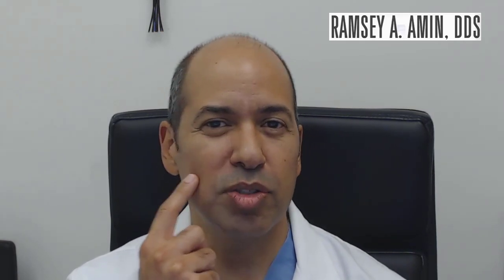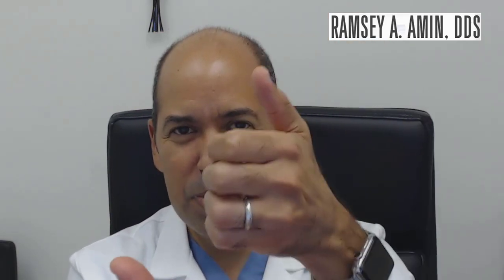How Long Do Dental Implants Take? Immediate? 2 years?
These are some of the realities of how long dental implants take to complete.  It can take anywhere from one day immediate loading teeth all the way to 2 years.  This video reviews the rationale for when you can go fast and when it needs to go slow.

Ramsey Amin DDS is a Dental Implant Specialist board-certified by the prestigious American Board of Oral Implantology.

Since 1999, Dr. Amin has placed and restored thousands of dental implants.  He treats the most difficult cases that other dentists have been unable to treat or have failing dental implants and bone grafts.  Dr. Amin has also developed many same-day dental implant procedures.  Dr. Amin practices in Burbank, California.

Dr. Amin is passionate about implant dentistry and how it can change your life. As a key opinion leader and dental educator you can depend on Dr. Amin to help you navigate everything dental implants and bone grafting. and please engage, read or view hundreds of videos and articles the very popular blog